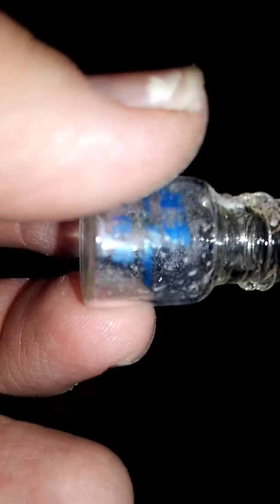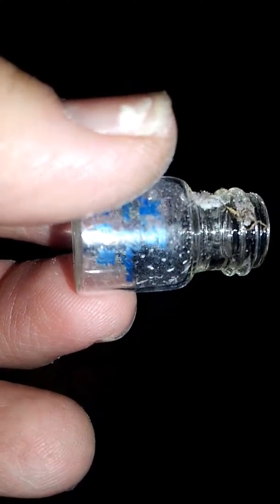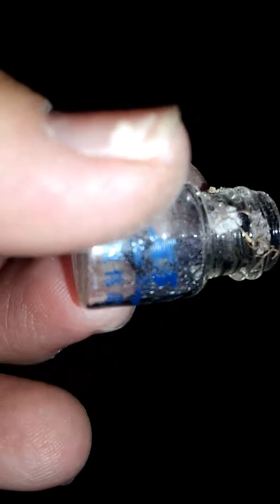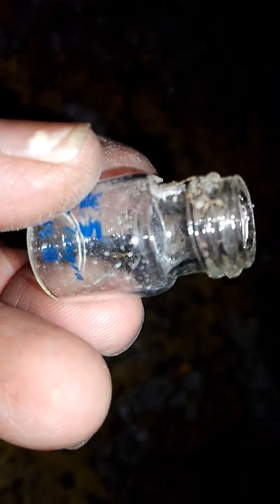The Rest of my Story and Scrapping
So, Yeah, the camera reached the fifty three minutes mark and turned off. And since I wasn't done yet I recorded some more.